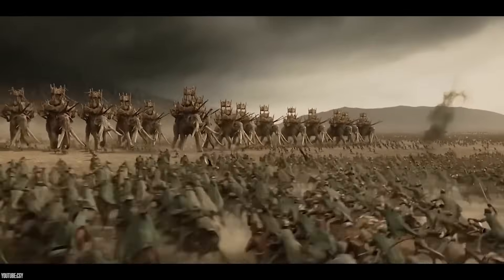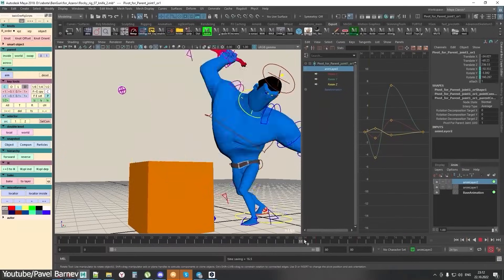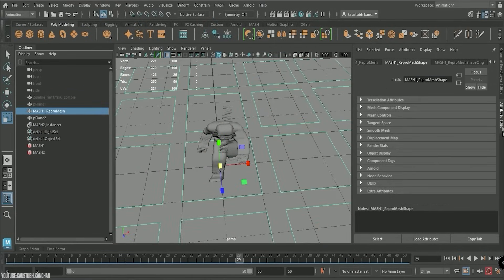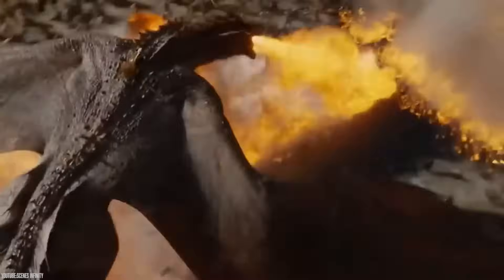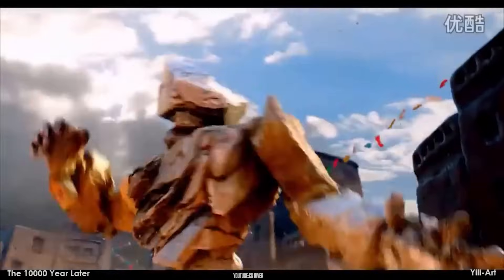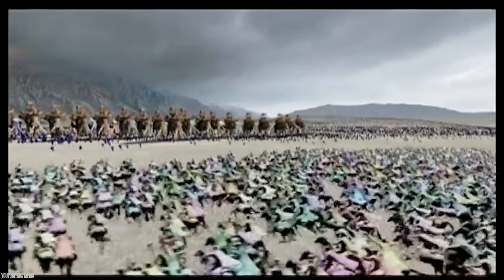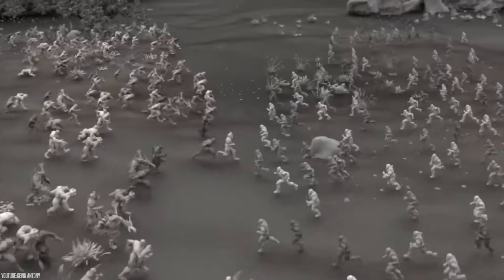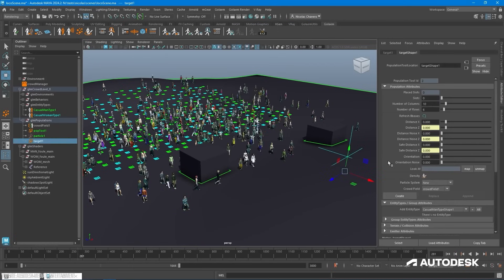How They Make Huge Crowds In Maya